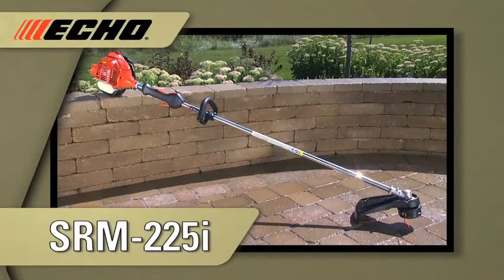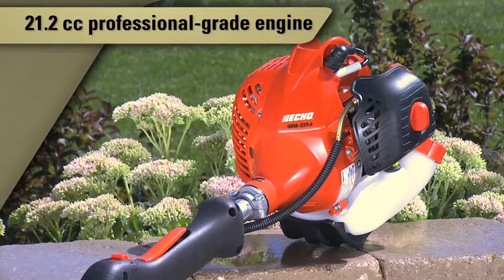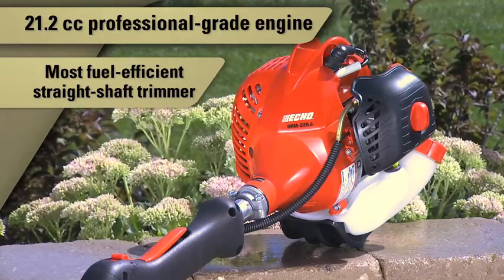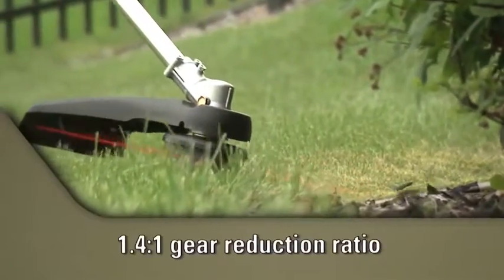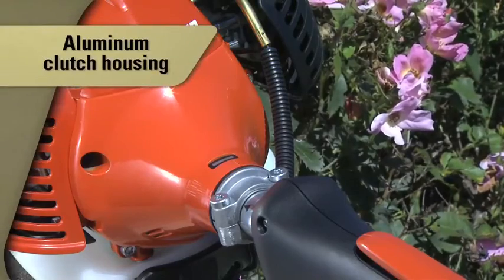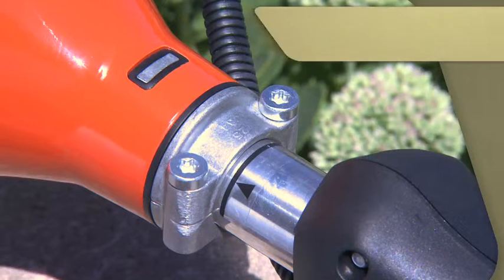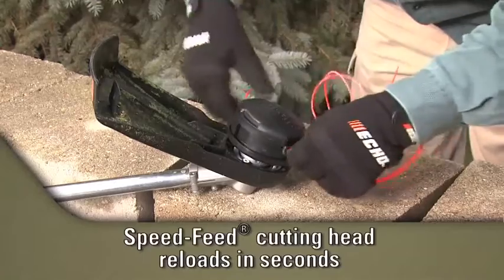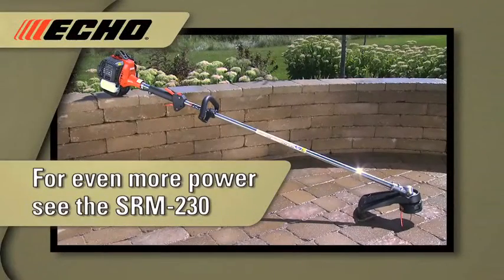ECHO Trimmers SRM-225i Product Knowledge Video